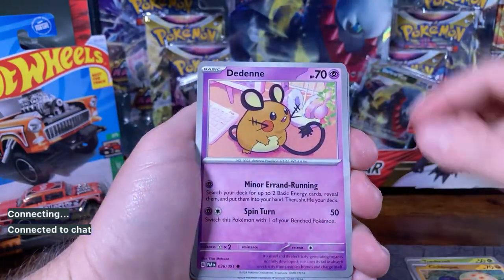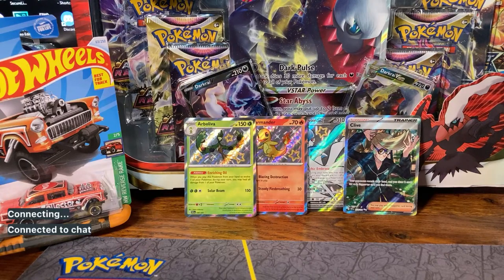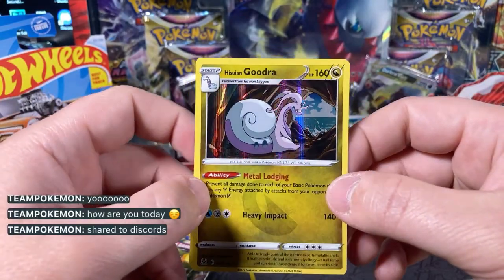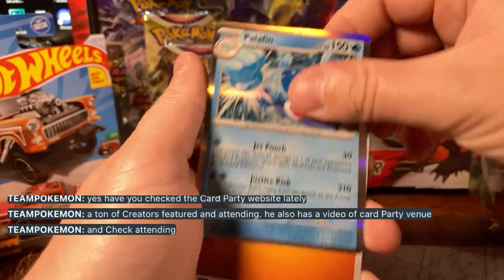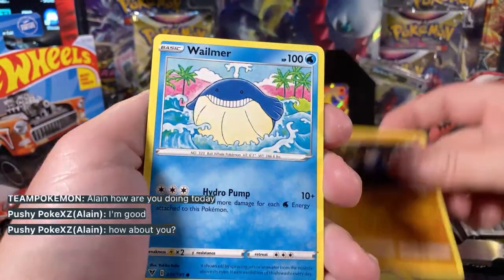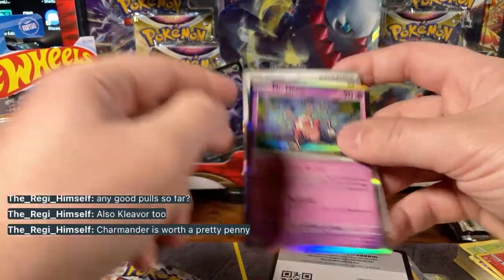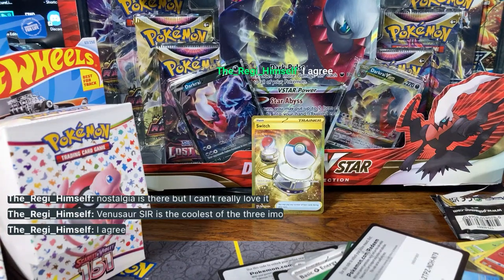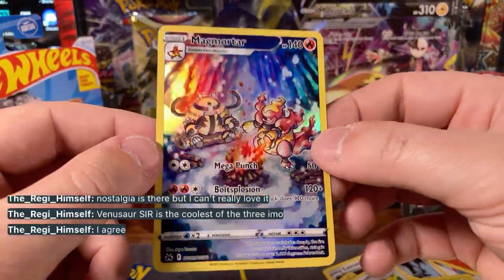Opening An Older Flareon Tin!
What is YOUR chase card from the upcoming set(s)?!